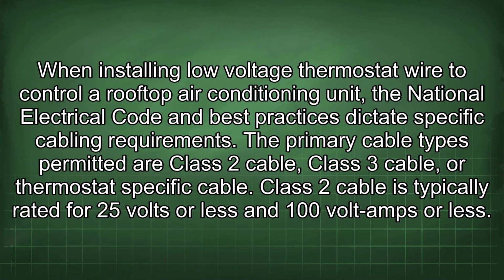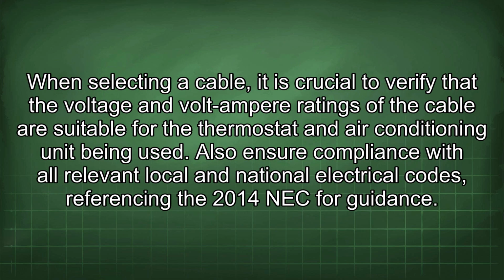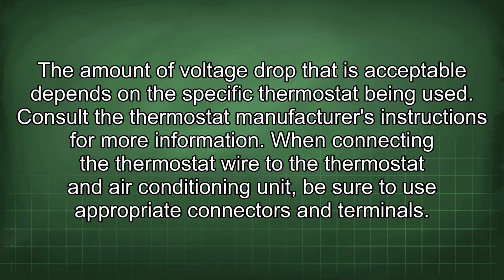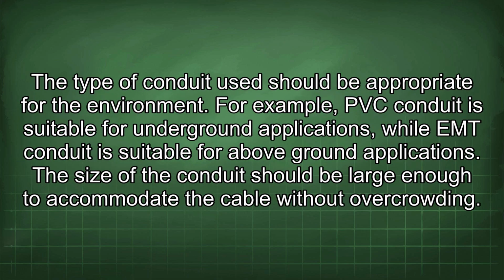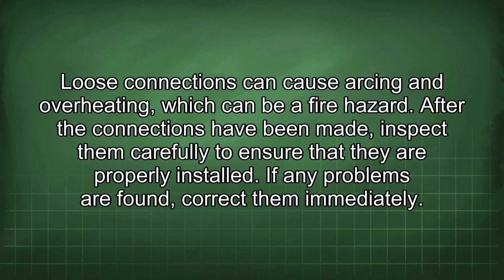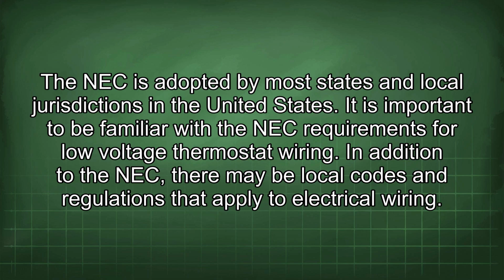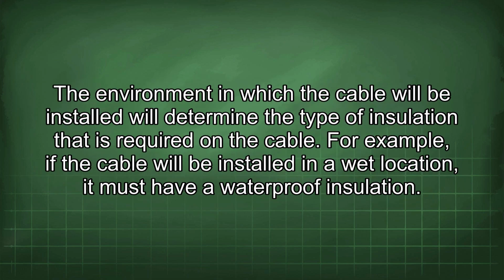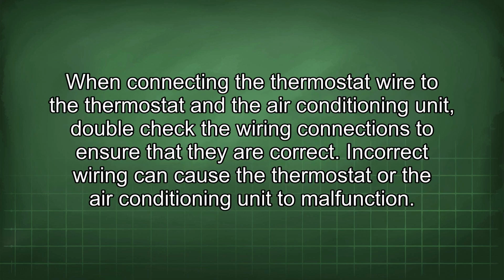Low Voltage Thermostat Wire Cabling for Rooftop AC Units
Understand approved cabling types for low voltage thermostat wire connecting to rooftop AC units. Class 2, Class 3, or thermostat specific cables are permitted. Ensure proper voltage, volt-ampere ratings, conductor type, and environmental protection.